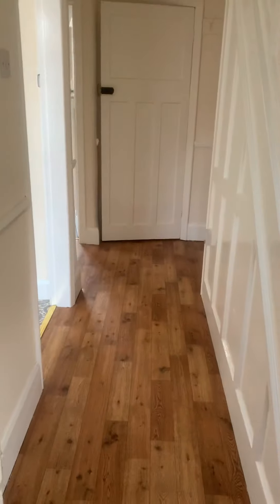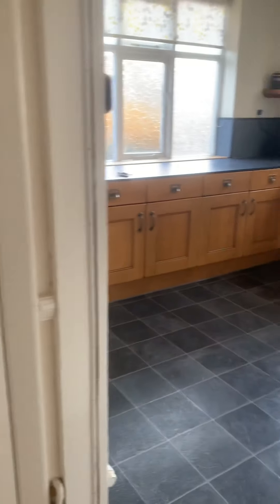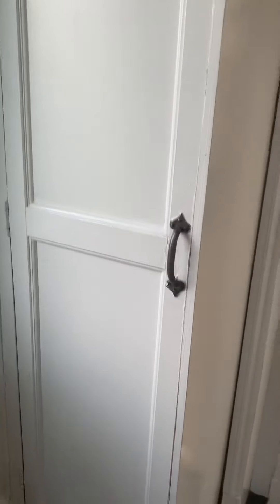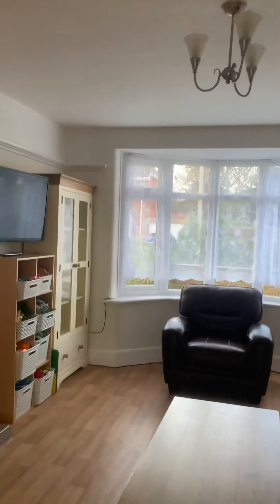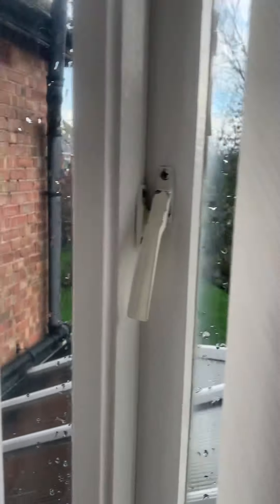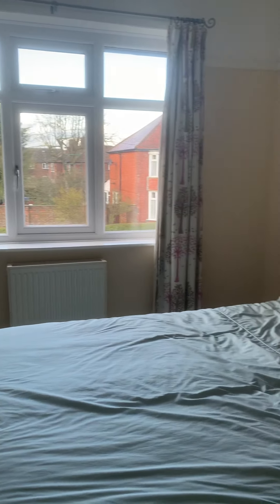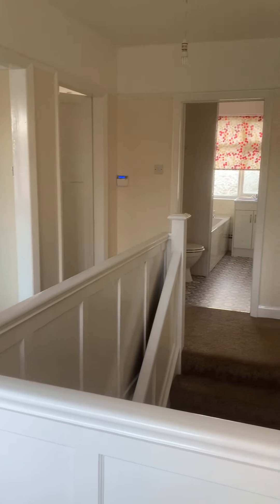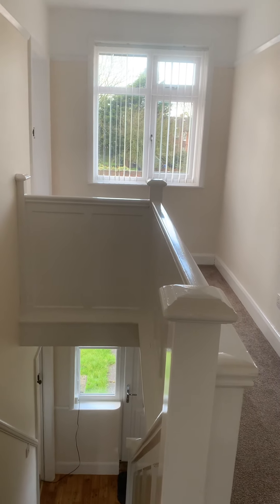92 Wellington road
4 bed detached property